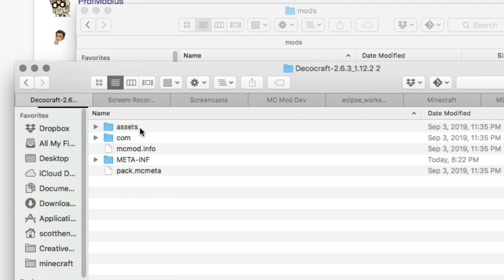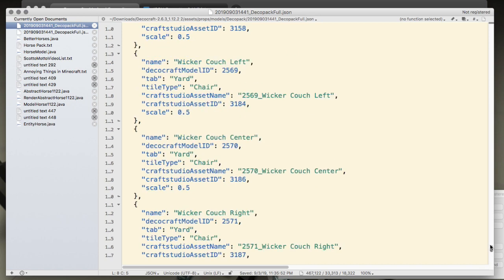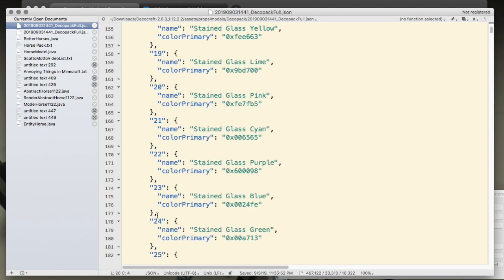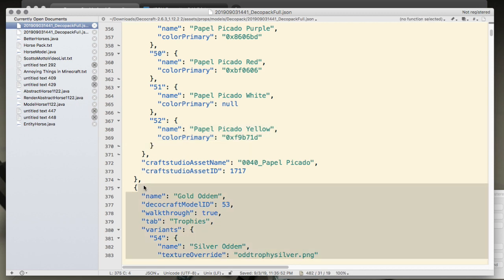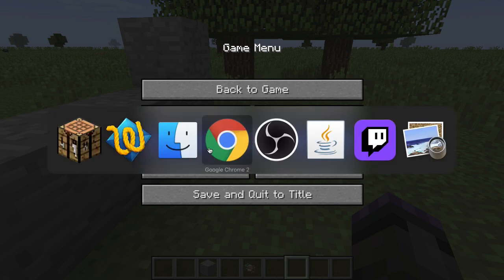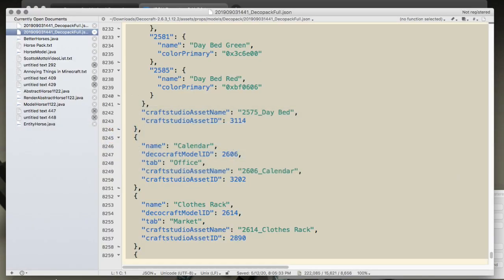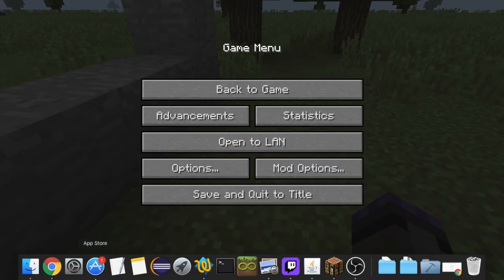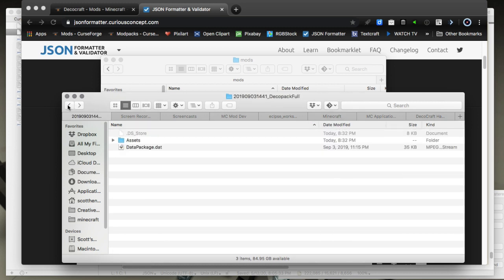Decocraft - Remove Models to Customize Minecraft Decoration and Furniture Mod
Decocraft is one of the best mods for Minecraft including tons of props and furniture. The only problem is that it has too many items for some mod packs. It is very heavy on memory and id use.
This video shows how to edit the mod to load on the models that you want in your game.
For personal and private server use only.